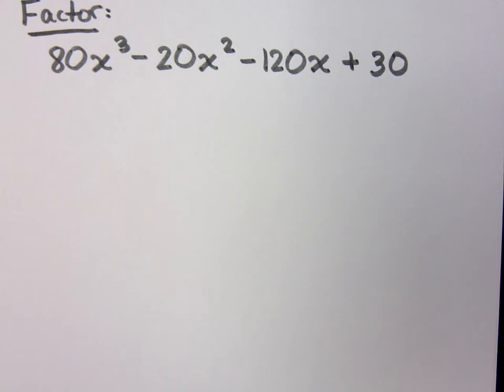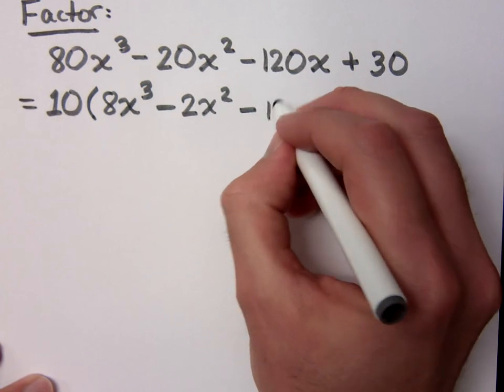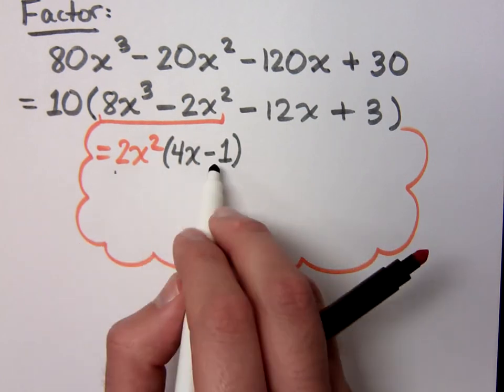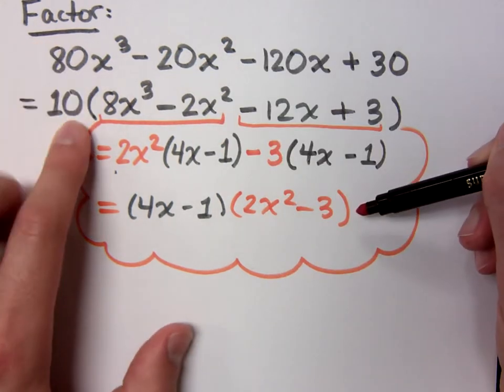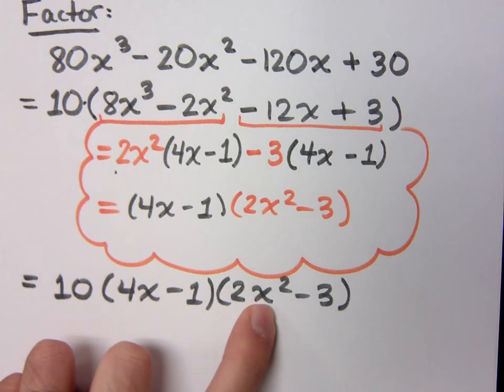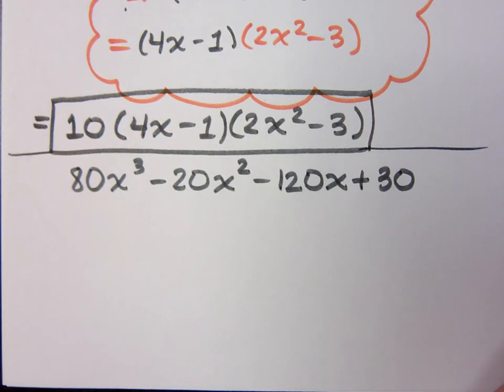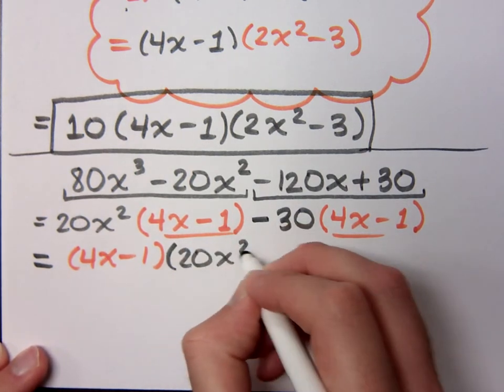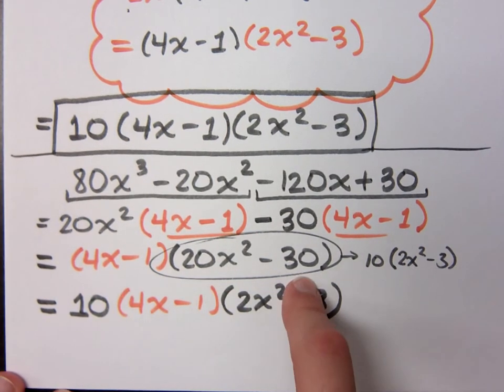beginning algebra 89